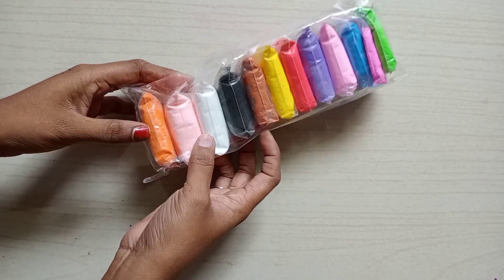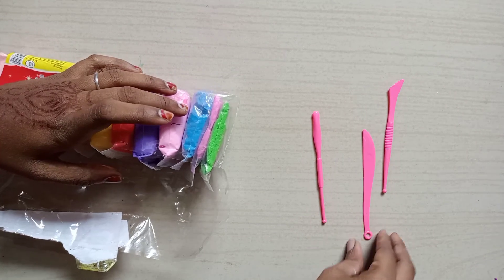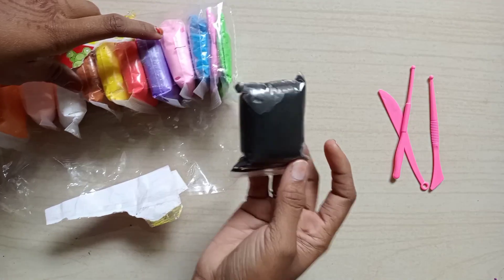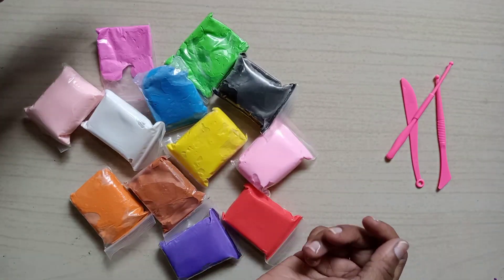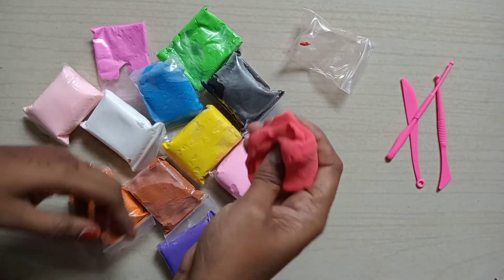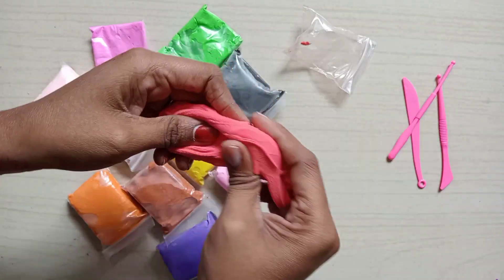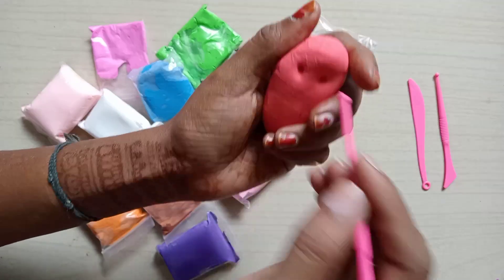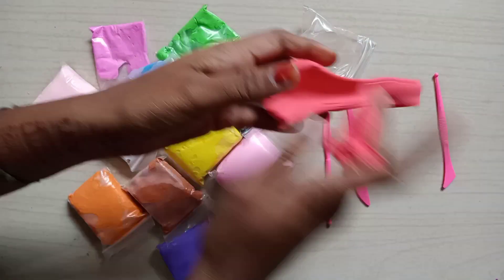soft clay review in tamil @power craft tamil